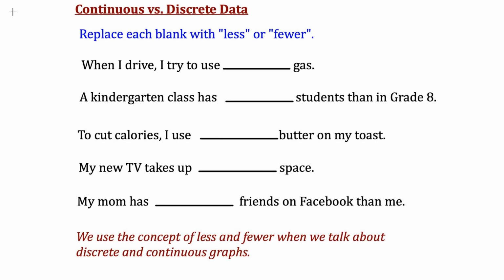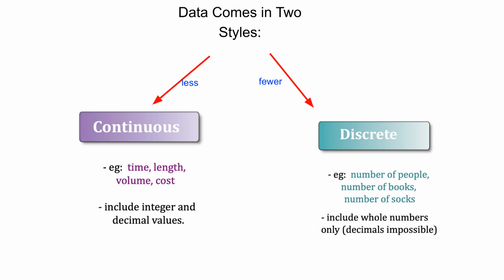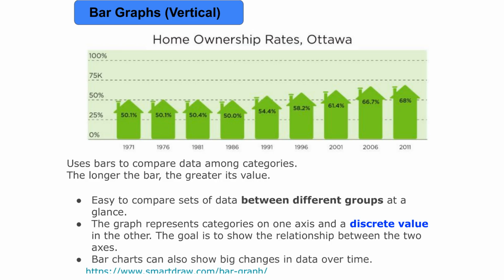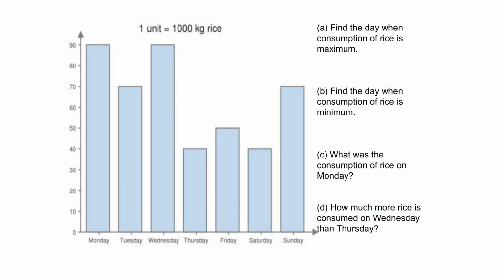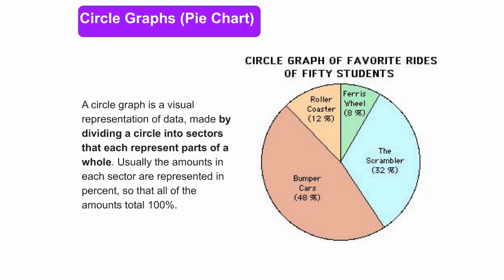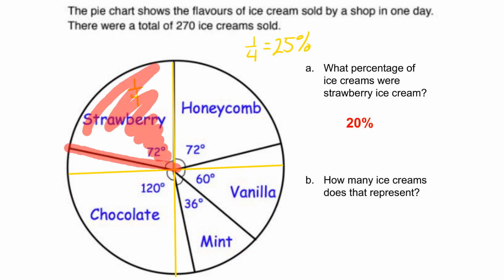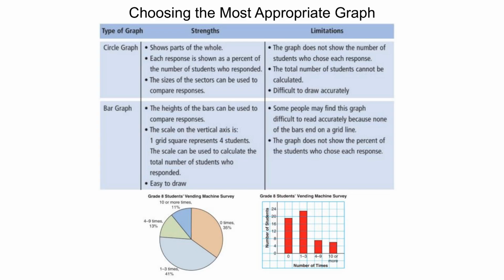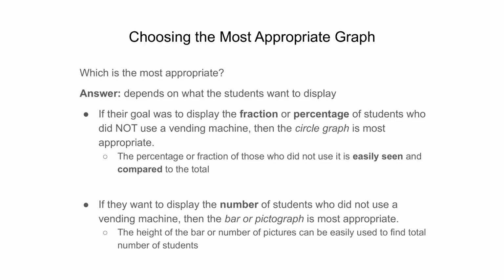Single Variable Data + Choosing the right type of graph.